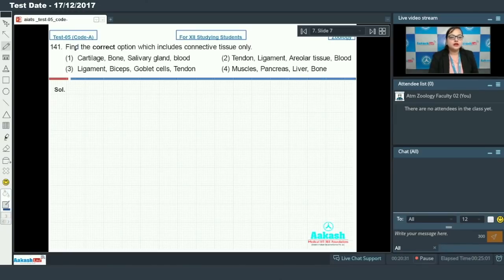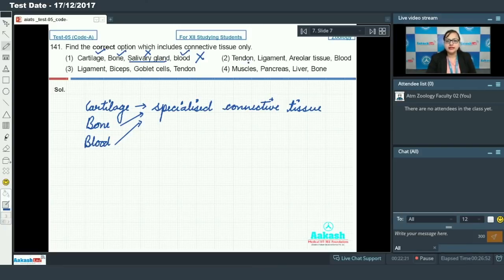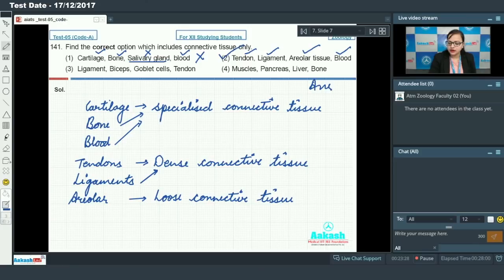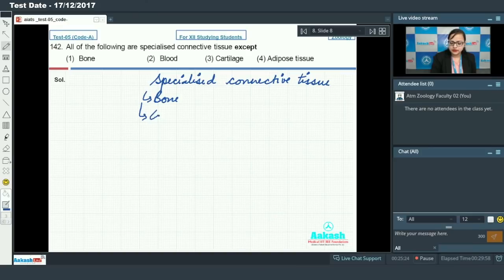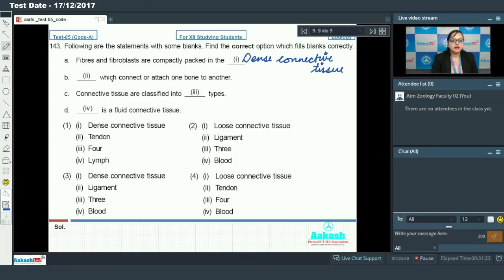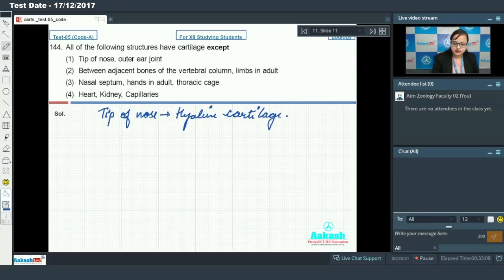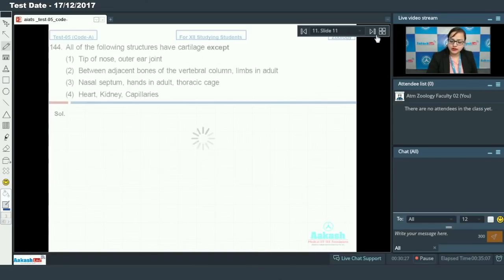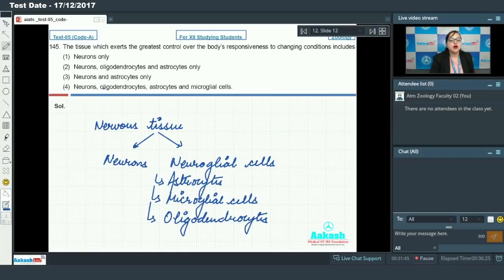AIATS TEST 05 Code A For Class XII Studying ZOOLOGY MEDICAL 2018 Q141 to 145